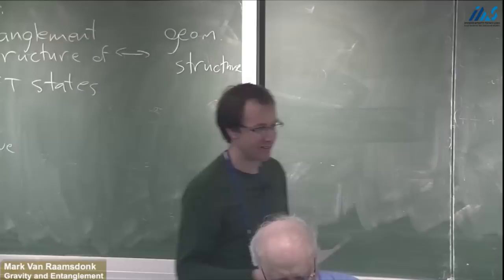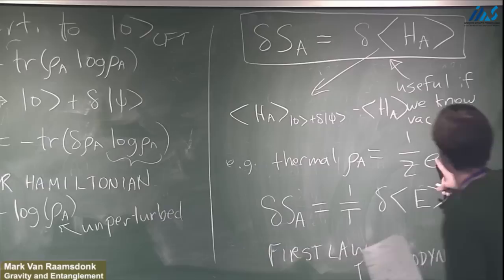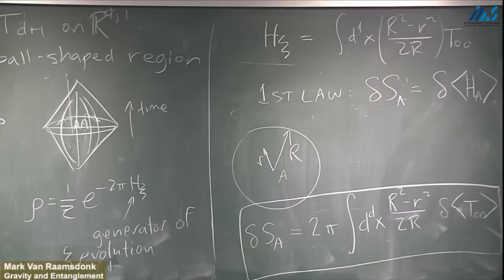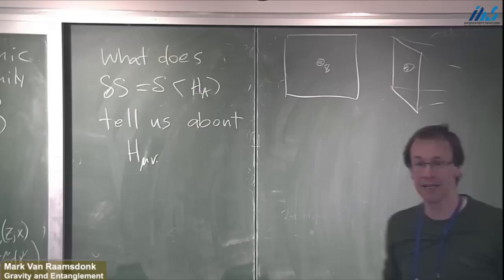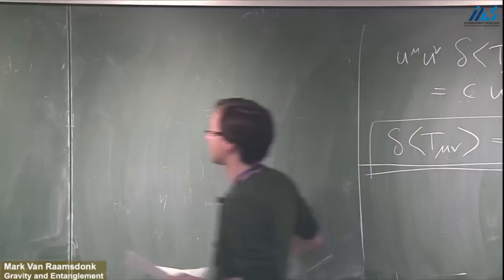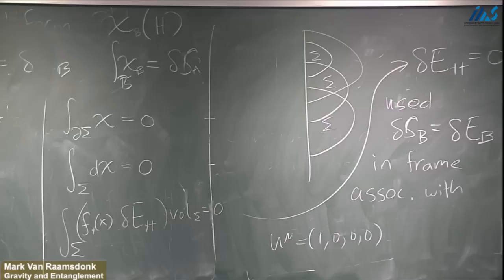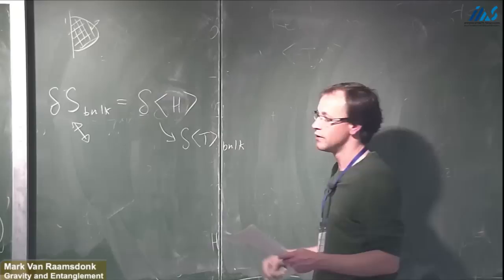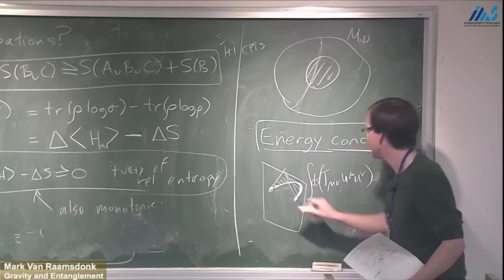Mark Van Raamsdonk -Gravity and Entanglement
Mark Van Raamsdonk (University of British
Columbia)
Gravity and Entanglement